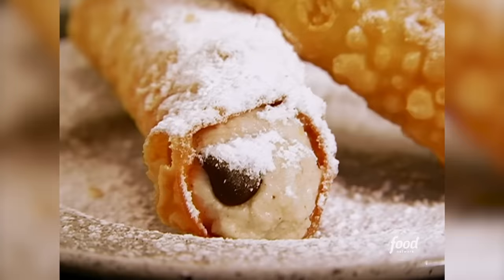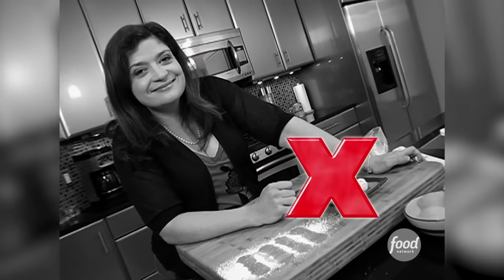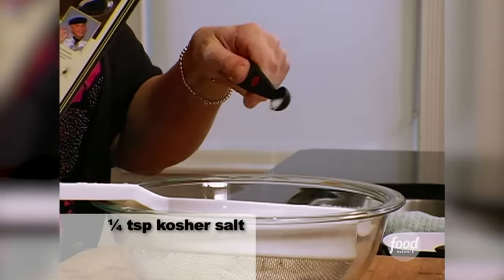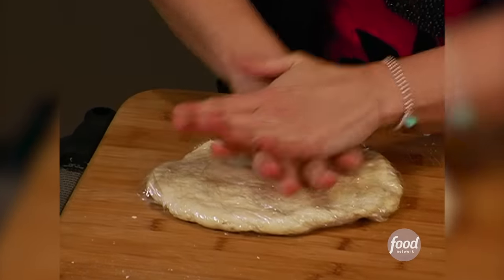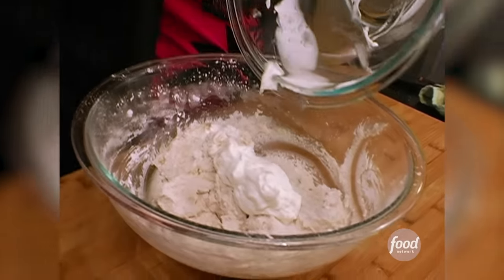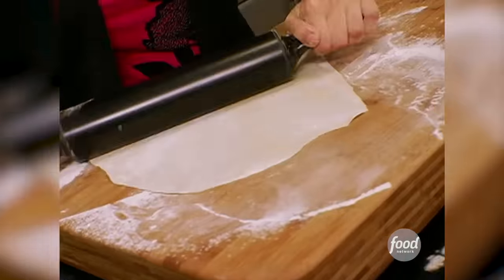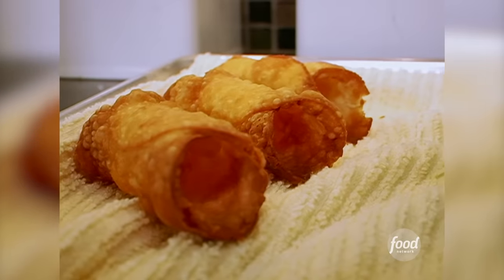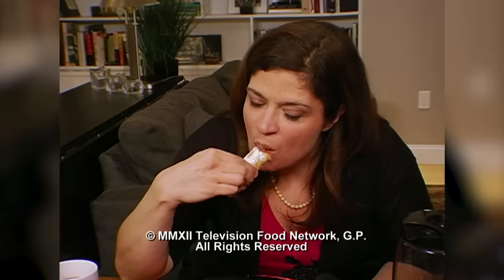How to Make the Best Cannoli with Alex Guarnaschell | The Best Thing I Ever Made | Food Network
"If you're gonna cook at home and you're gonna take the time to do it, I say you gotta make a cannoli... like, now." - Alex Guarnaschelli

Homemade Cannoli
RECIPE COURTESY OF ALEX GUARNASCHELLI
Level: Intermediate
Total: 1 hr 30 min
Prep: 45 min
Inactive: 30 min
Cook: 15 min
Yield: 24 cannoli

Ingredients

Shells:
2 cups all-purpose flour
1 tablespoon granulated sugar
1/4 teaspoon kosher salt
1 tablespoon plus 2 teaspoons unsalted butter, cut into small pieces
1 egg yolk
1/2 cup dry white wine

Filling:
2 cups ricotta cheese, preferably whole milk
3/4 cup powdered sugar
1 teaspoon ground cinnamon
1/4 teaspoon allspice
1/4 cup heavy cream
1/4 cup small semisweet chocolate chips
1 lemon
1 quart canola oil, for frying
Flour, for rolling
1 egg, lightly beaten, for egg wash

Directions

For the shell dough: In a medium bowl, sift together the flour, sugar and salt. Work the butter pieces into the flour with your fingers until the mixture becomes coarse and sandy. Add the egg yolk and the white wine and mix until it becomes a smooth dough. Spread a piece of plastic wrap on a flat surface and place the dough in the center. Wrap the plastic loosely around it and press the dough to fill the gap. Flattening the dough will mean less rolling later. Let it rest in the fridge for a few minutes while you make the filling.

For the filling: In a medium bowl, whisk the ricotta until smooth. Sift in the powdered sugar, cinnamon and allspice. Mix to blend. In a separate bowl (or in the bowl of an electric mixer fitted with the whisk attachment), beat the heavy cream until fairly stiff. Using a rubber spatula, gently fold the cream into the ricotta mixture. Stir in the chocolate chips. Lightly zest the exterior of the lemon and stir it into the ricotta. Refrigerate for a half hour to an hour.

To roll and fry the shells: In a medium pot with a heavy bottom, heat the canola oil to 360 degrees F. Meanwhile, sift an even layer of flour on a flat surface. Flour a rolling pin. Roll the dough until it is very thin (about 1/8-inch thick). Cut the dough into fourths and work in small batches. Use any glass or small bowl that has a 3-to-4-inch diameter. Cut rounds, tracing around each one to assure the dough has been fully cut. You should have about 24 circles. Wrap each circle around a cannoli mold. Use a little of the egg wash on the edge of each round to seal it shut and to assure it won't slide or fall off the mold before pressing it closed over the mold. Flare the edges out slightly from the mold. Flaring will allow the oil to penetrate each cannoli shell as they fry. Use a pair of tongs to hold the edge of the mold as you submerge and fry the shell in the oil until crispy, 2 to 3 minutes. Remove from the oil, and holding the mold in one had with your tongs, gently grip the shell in your other hand with a kitchen towel and carefully slide it off the mold. Set aside to cool. Repeat with all of the circles.

To fill the cannolis: Just before serving, use a pastry bag without a tip to pipe the ricotta into the cannoli molds. Fill the cannoli shells from both ends so the cream runs through the whole shell. Dust with powdered sugar. Powdered sugar gives that little extra sweetness and added texture to the exterior. It also makes me feel like I have a professional bakery touch in my own home. Serve immediately.

Cook’s Note
If the ricotta has an excess of liquid, drain it over a strainer for at least a half an hour before making the filling. Make and fry the shells and the filling. Don't fill the shells with the cream until you are ready to eat them. Everyone loves a crispy cannoli.

[Video title]
[Video URL]